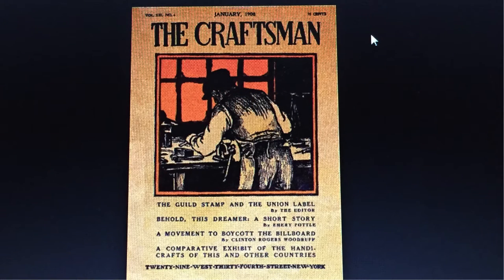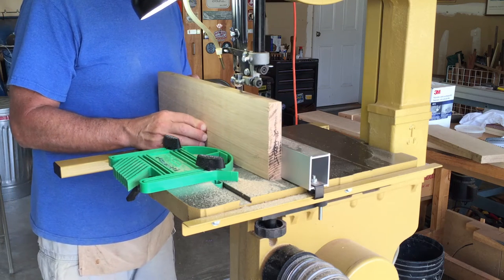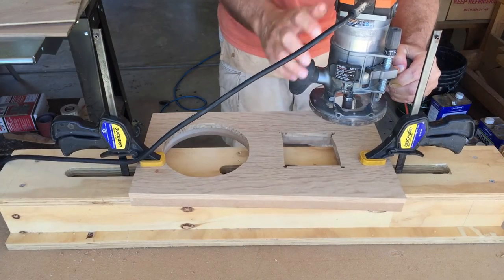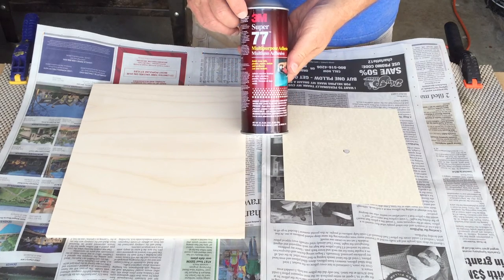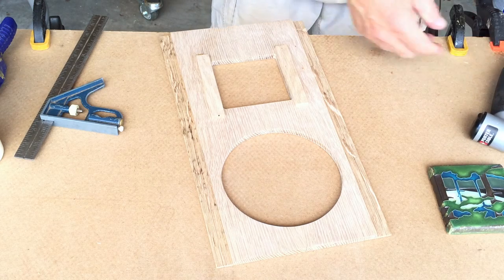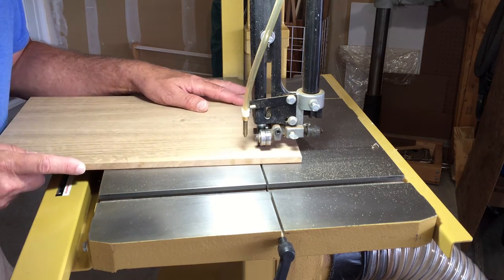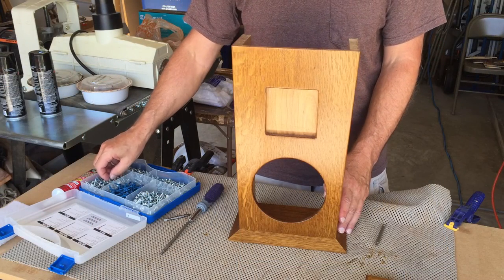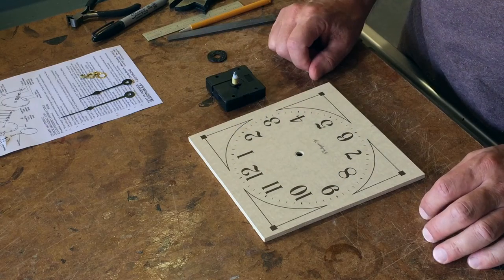A Mission Mantel Clock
In this video I show how I made a Gustav Stickley designed mantel clock.  I found the original plans in a December 1905 issue of Craftsman magazine that was edited and published by Gustav Stickley.    I'll put a link to that resource below.  Call it mission, arts & crafts, craftsman or Stickley I find that  this style of furniture and accessories   fits well into any home decor.  Quartersawn white oak is the wood of choice as it would have been for Mr. Stickley.  I updated the movement and replaced the pendulum opening with a piece of art time that I obtained from Motawi Tile Works. I'll put a link below to their website.  The Stickley Museum at Craftsman Farms is located in Morris Plains, NJ.  If you're in the area it is worth a visit.  I'll put the link to their website below as well.

This was a fun and useful project.  I hope that you enjoyed the video.  Comments are always welcome.

Craftsman Magazine online